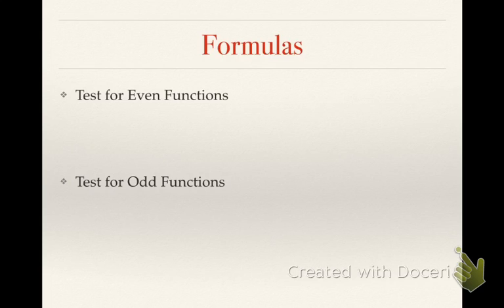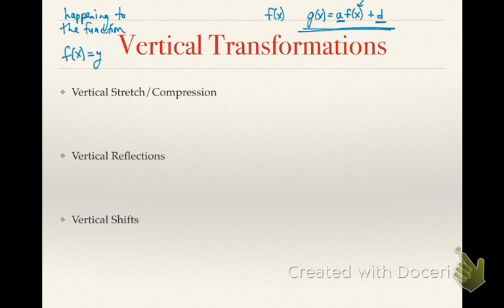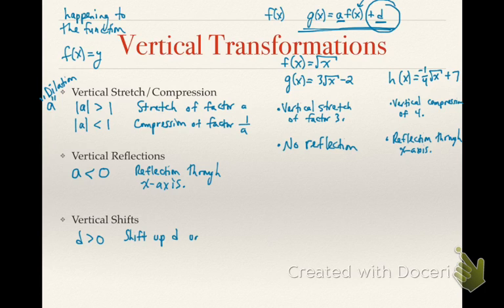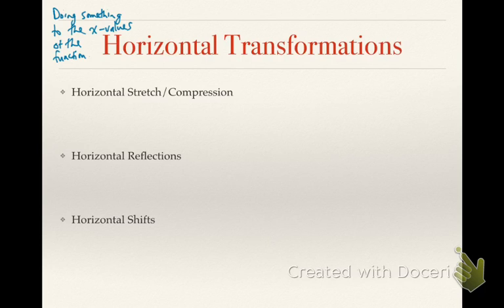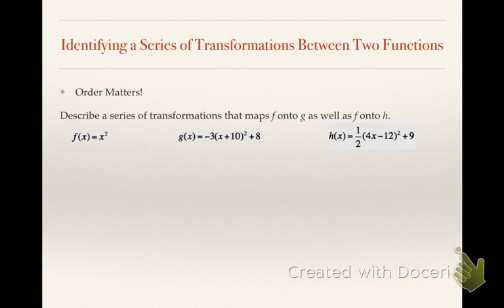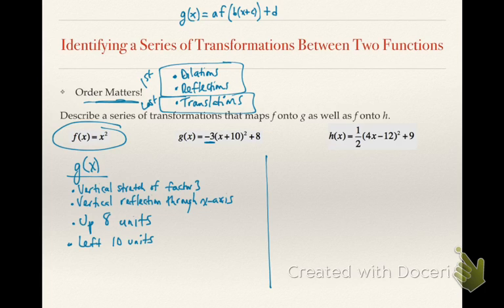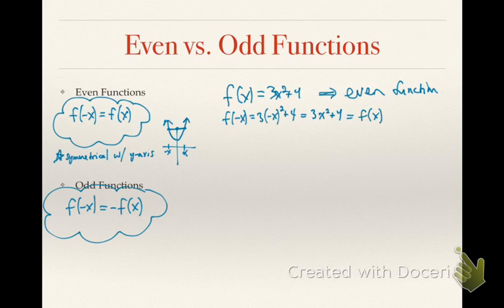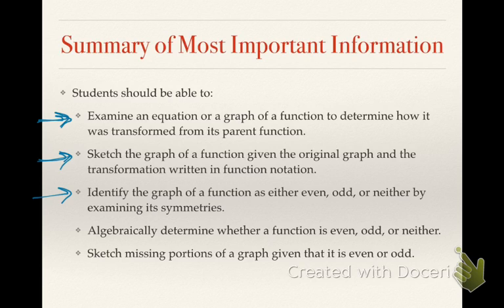A2 - Unit 7 Review: Transformations of Functions